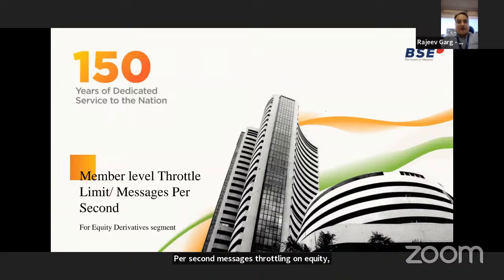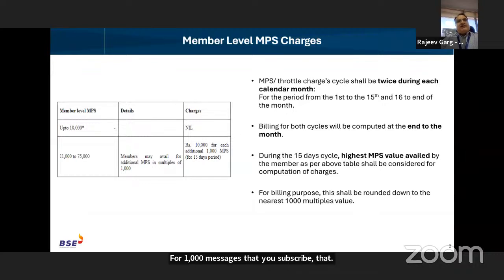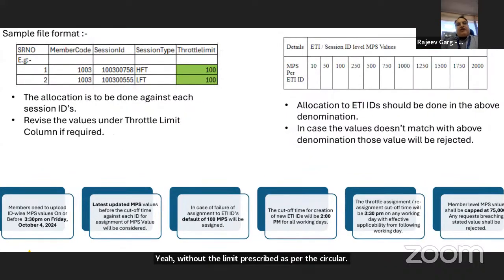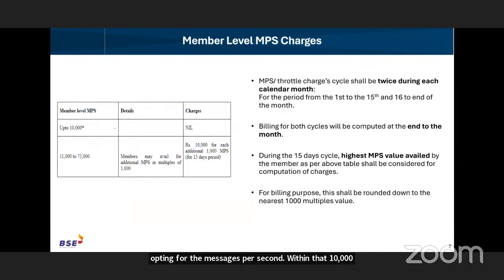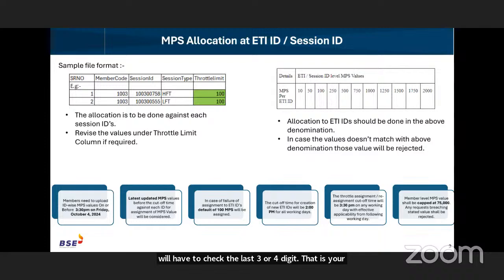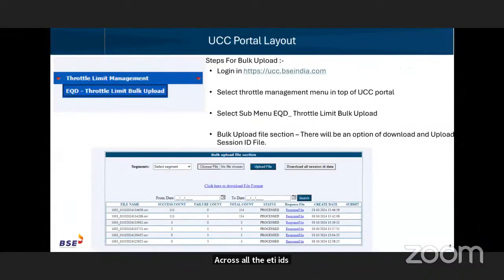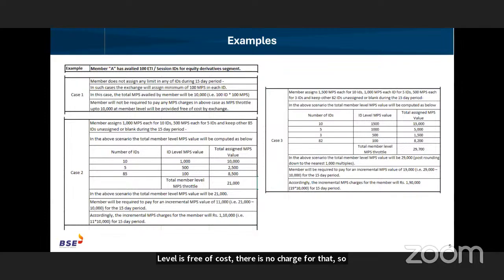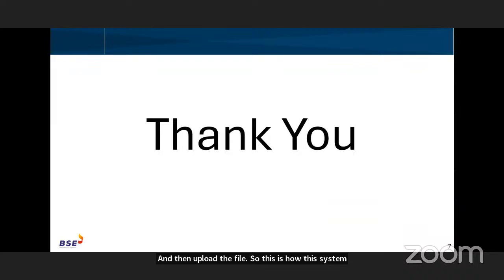BBF Webinar on BSE Circular on “Introduction of Member level Throttle Limit / Messages